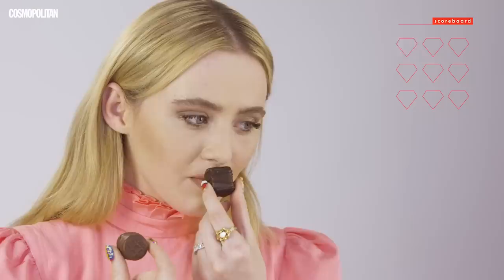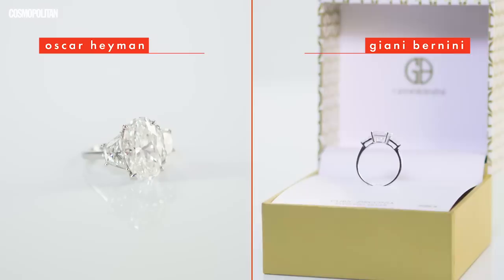$700k vs $33?! Does Kathryn Newton Know Her 💎💎💎? | Expensive Taste Test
The Society’s Kathryn Newton knows the difference between real and fake diamonds. But does the Detective Pikachu actress know her Christian Louboutin lipstick from Maybelline? What about tap water vs fancy water? Would YOU know the difference?

Love the mag?

Hey! Hi. Hello! We’re Team Cosmopolitan. We work to deliver you content on your screens, in our mag, and across your feeds that’s just like you: fearlessly authentic, unapologetically honest, and really damn interesting.

PS, we're also the biggest young women’s media brand in the world, your source for all things celeb, beauty, sex and relationships, astrology and fandoms. Love you, mean it.